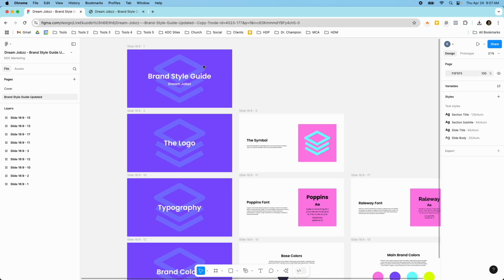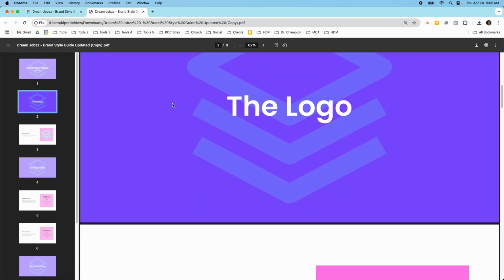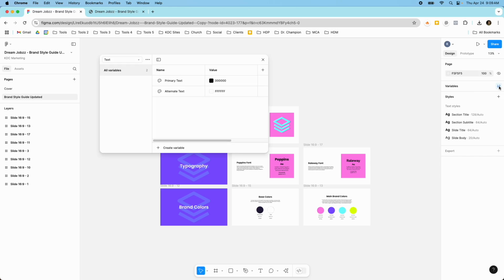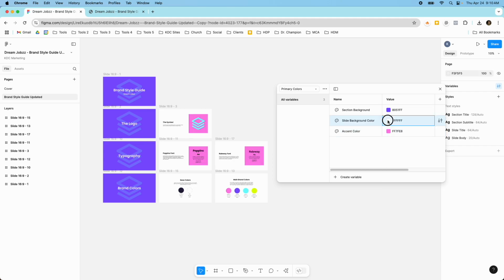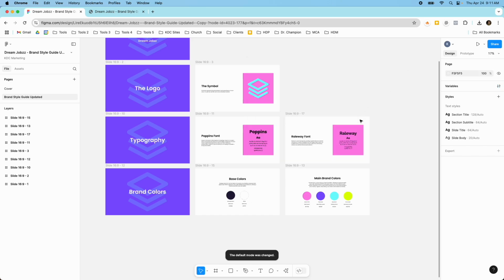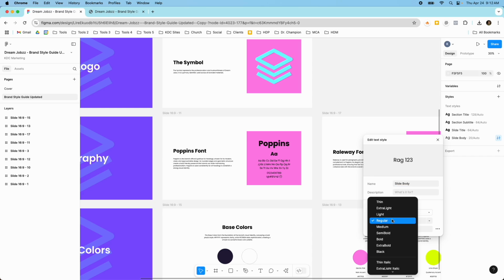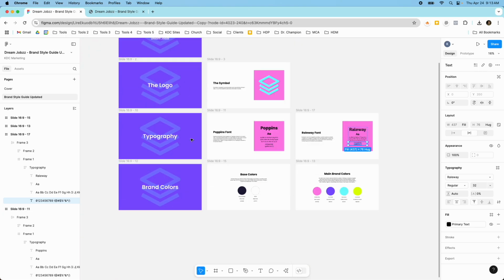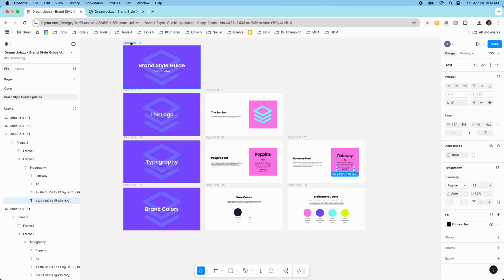FREE Brand Style Guide Template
In this video, I share one of my top resources, the Figma Brand Style Guide Template. This template is simple to edit, looks professional, and can be a great resource to add to your design library.